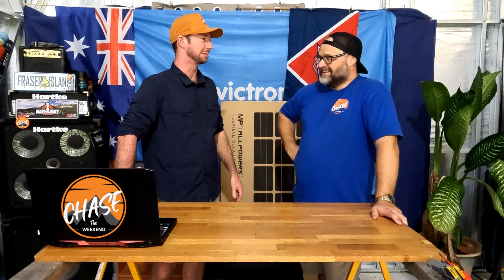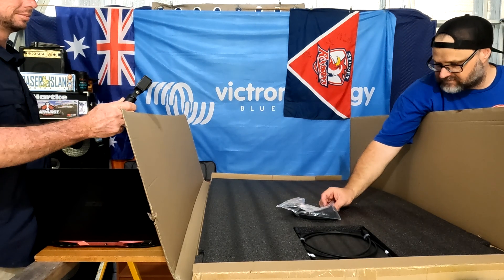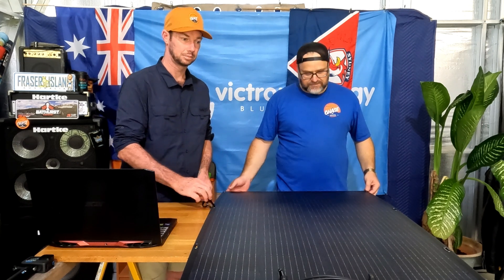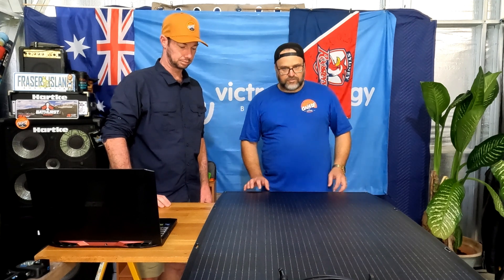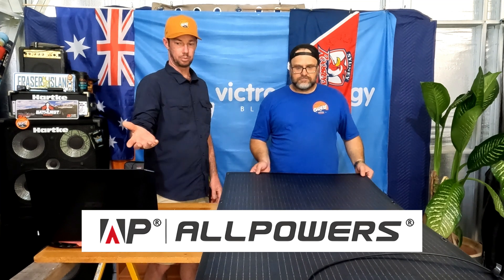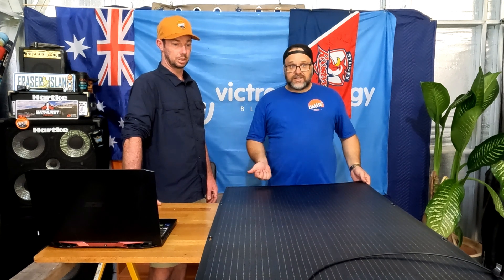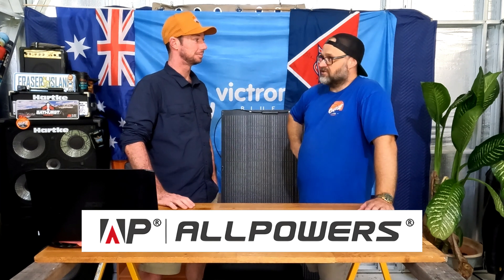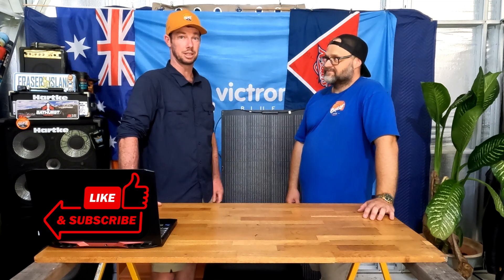Best EVER Semi-flexible Solar Panel? ALLPOWERS SF200 Review & Test @ALLPOWERSDirect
Join us as we unbox and test the ALLPOWERS SF200 200w semi-flexible solar panel and our first thoughts.

Note: The SF200w is currently out of stock in Australia until approximately the end of January 2025, SF100 is in stock

Instagram -  @Chase The Weekend ​
X - @ChaseTheWeekend